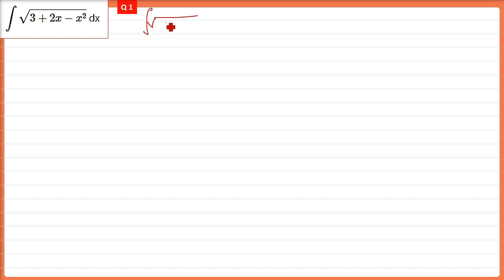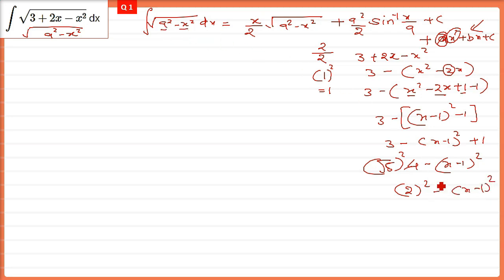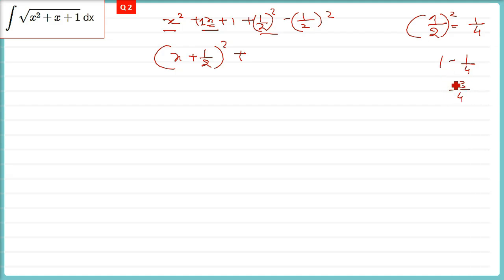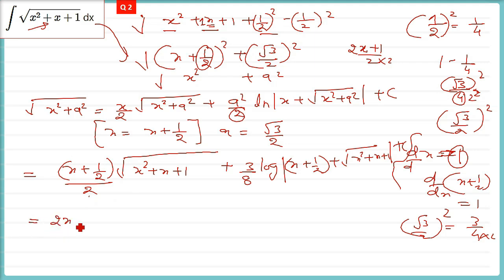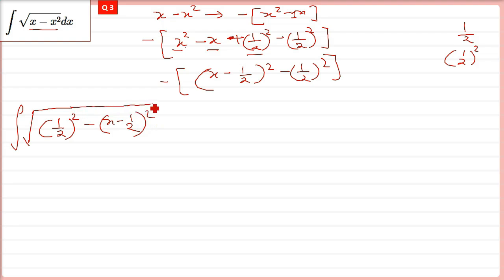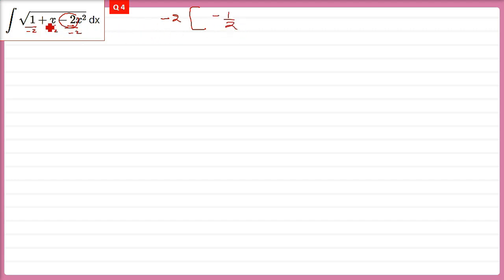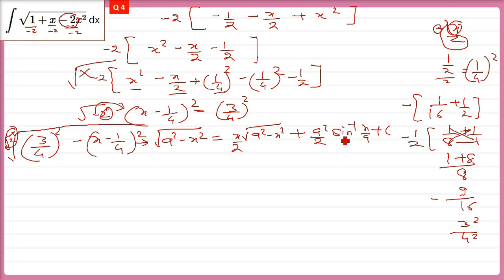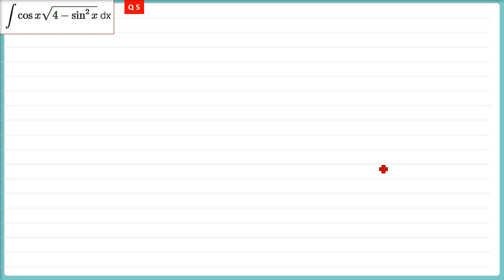RD Sharma Solutions Class 12 Maths Chapter 19 Indefinite Integrals Ex 19.28 Part 2